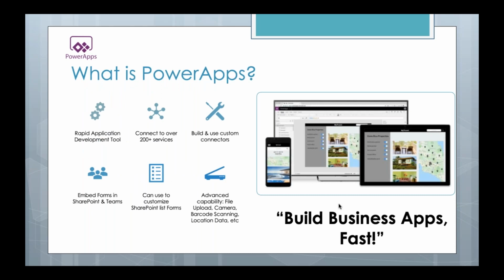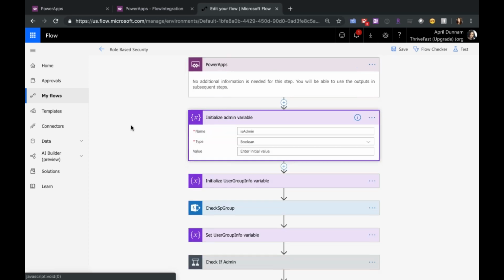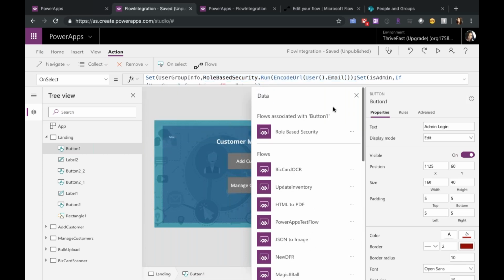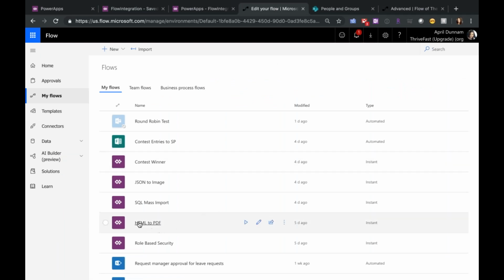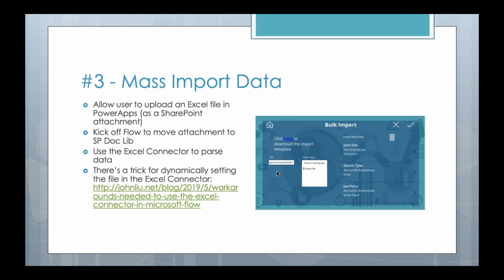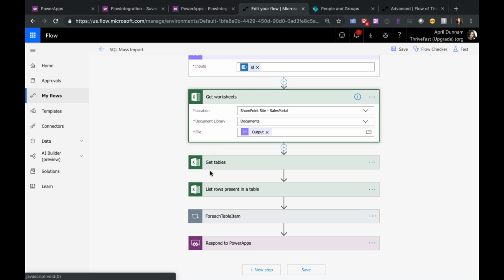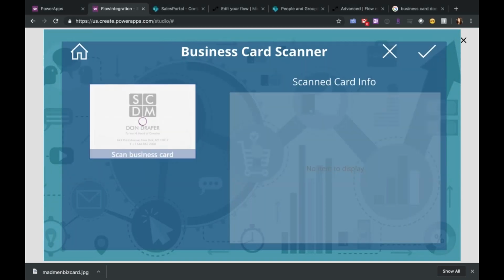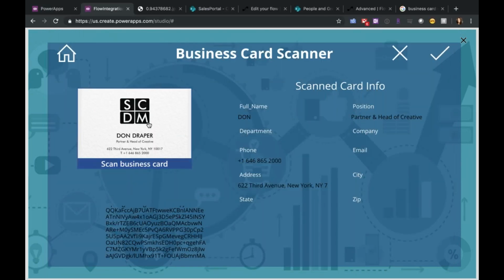LSPUG Live: Extended PowerApps with Flow by April Dunnam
Featuring:
April Dunnam, Microsoft MVP
Owner/Developer
ThriveFast

PowerApps is a powerful tool that allows you to create no-code business applications. In this session, we will discuss how you can extend PowerApps with Flow, Microsoft's no-code workflow tool.